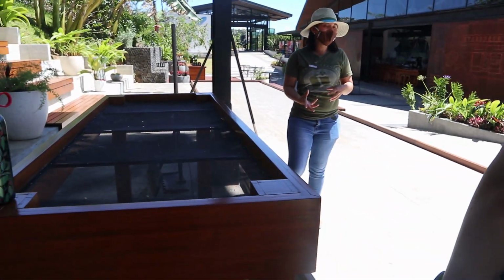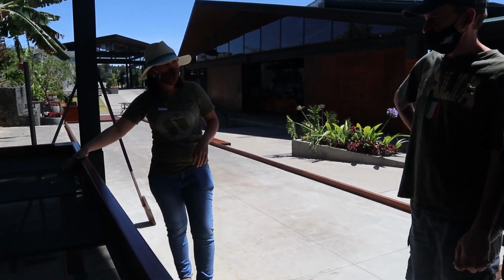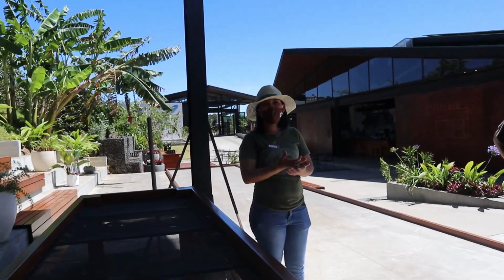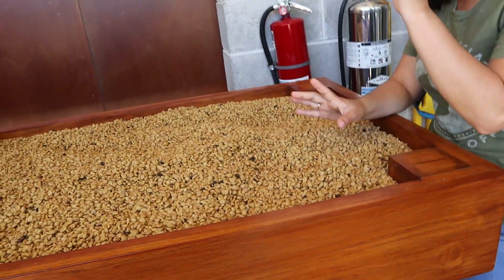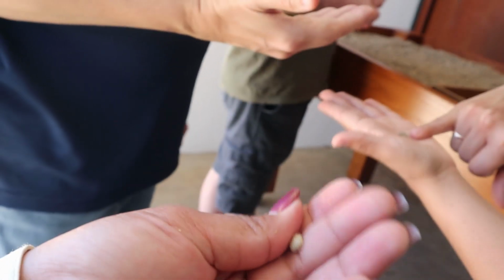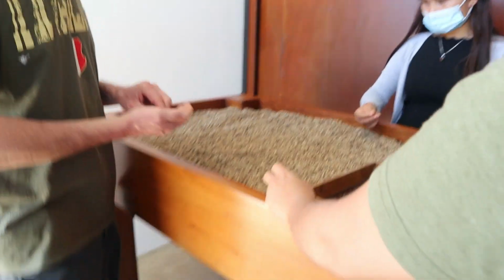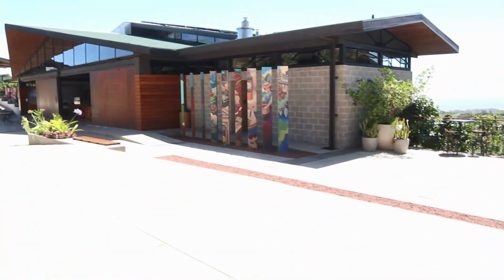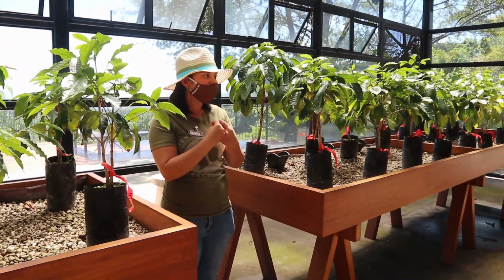Coffee beans dry and skin removal area + Starbucks coffee farm hacienda alsacia, in Costa Rica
Coffee beans dry and skin removal area + Starbucks coffee farm Hacienda Alsacia, in Costa Rica. Full tour.